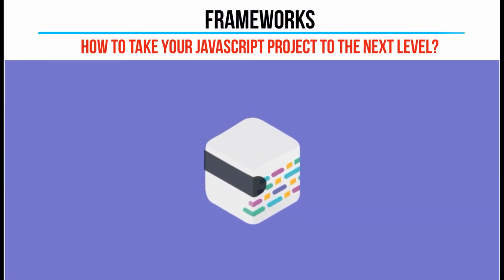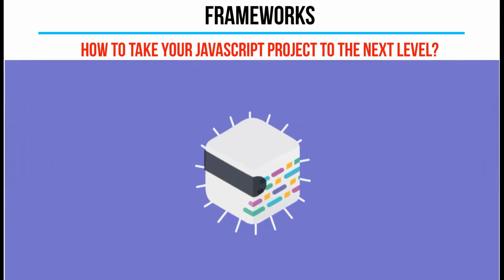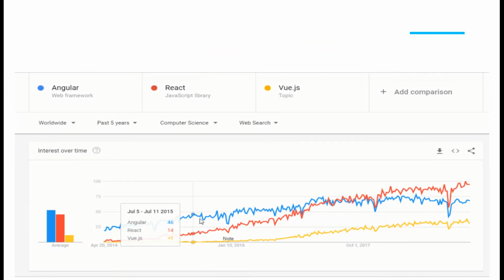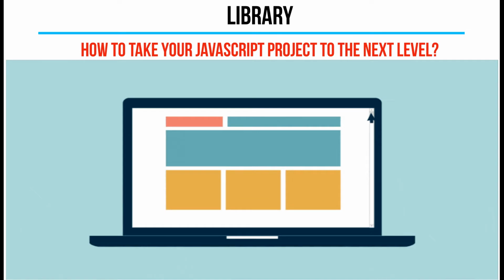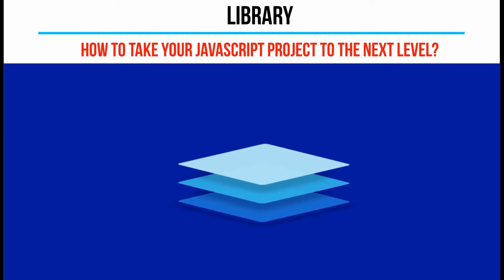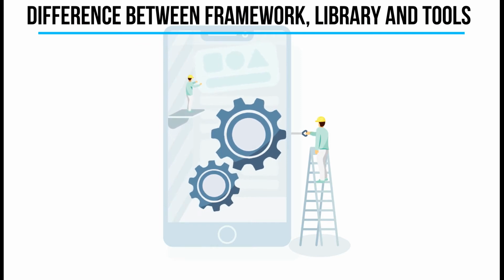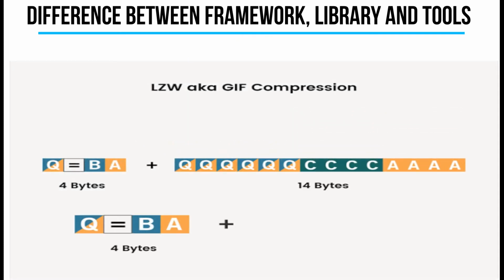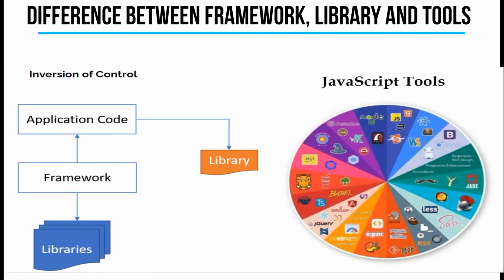JavaScript Developer Tools - Developer Tools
We make videos to help you learn how to be more confident, and it’s all about empowering and educating creatives to take control of their careers!

1. Framework – an abstraction that provides a standard way to make
    applications, a large portion of functionality like events, data binding,
     storage. JS examples: Node, Electron, Angular, Backbone.

2.  Library – usually a collection of certain functionality, including events,
      cookies, network requests; in form of a file with functions that perform
      some tasks. JS examples: jQuery, React, Socket.io, Bootstrap.

3. Tool – a smaller assistant to make the development process easier, in
     terms of issues like performance, maintenance, etc. Things like compilers,
     image compressors, task runners, some JS examples are Browserify,
     JSLint, Mocha.